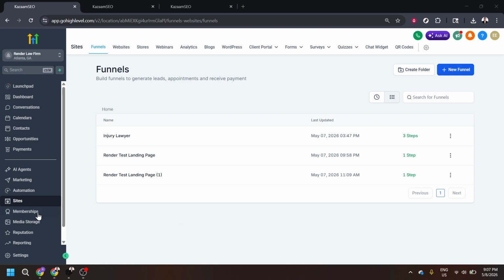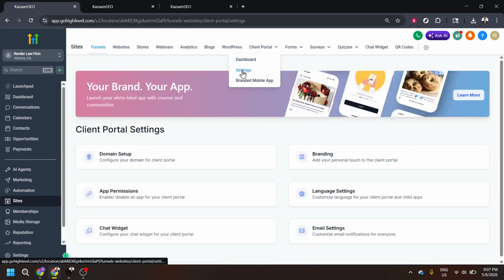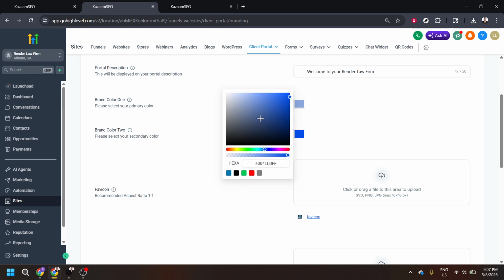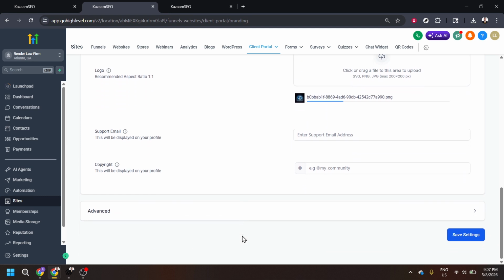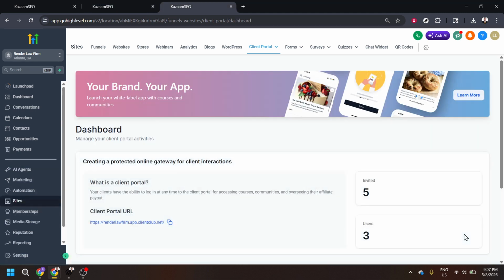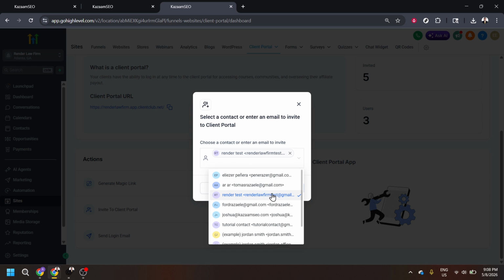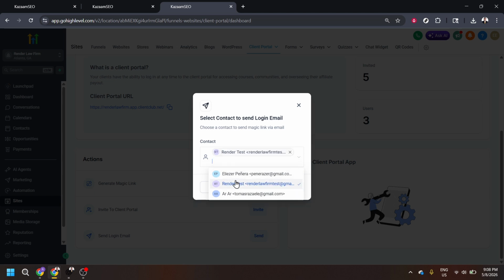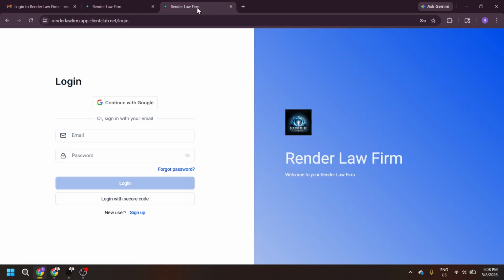How to Set Up the GoHighLevel Client Portal With Google Social Login (Full Guide 2026)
In this video, we discuss how to set up your GoHighLevel client portal with seamless Google social login. Learn to effectively brand your client portal, invite clients, and ensure the social login setup provides an easy client login experience for your users. This comprehensive guide will walk you through the entire process.

00:00 Introduction
00:20 Navigate to Sites
00:29 Open Client Portal Settings
00:37 Access Branding Section
00:42 Enter Portal Name
00:46 Add Portal Description
00:53 Choose Primary Brand Color
00:59 Set Secondary Brand Color
01:08 Upload Portal Logo
01:28 Save Branding Settings
01:36 Navigate to Client Portal Dashboard
01:40 Invite Client to Portal
01:47 Enter Client Email for Invite
01:52 Send Invitation
01:57 Send Login Email to Client
02:08 Select Client for Login Email
02:18 Open Login Email
02:24 Verify Google Sign-in Option